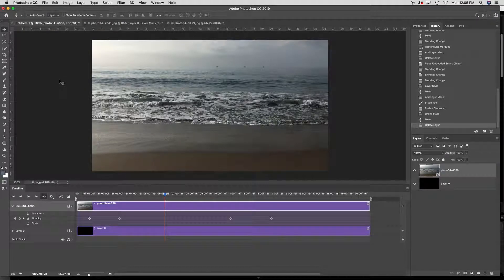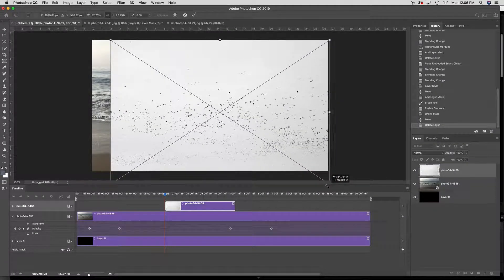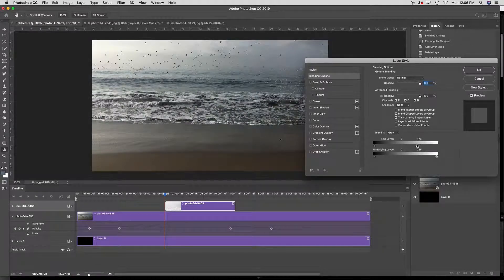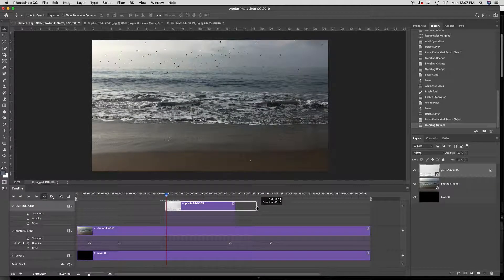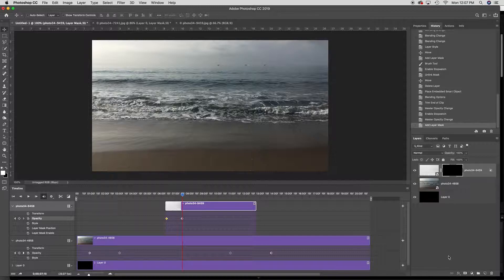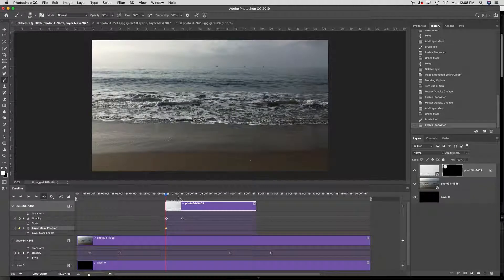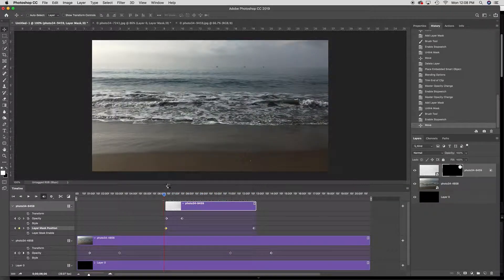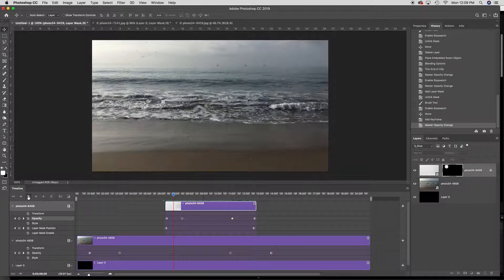Motion in Photoshop: Part 3 Using a Moving Mask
Intended for LBCC Student use as supplemental information. This video takes you through the process of creating a moving mask in an image.